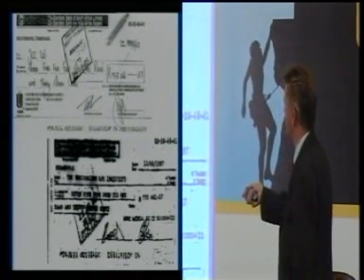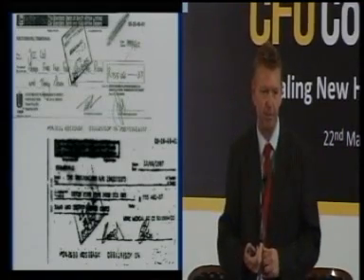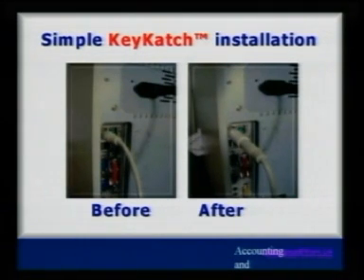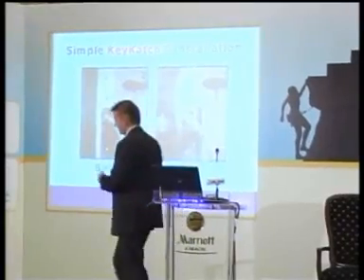CFO 2011 Clip 26